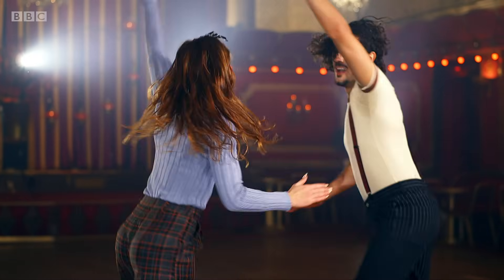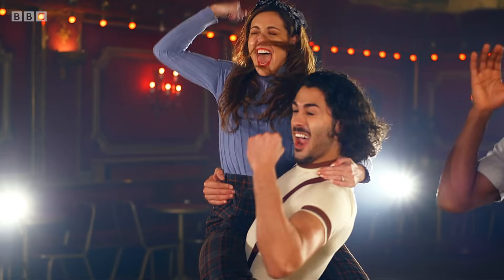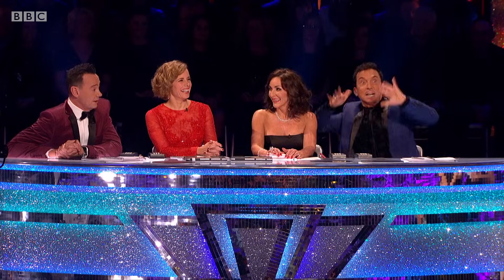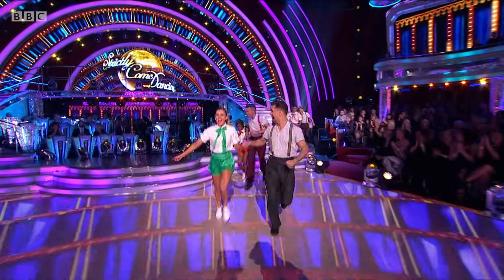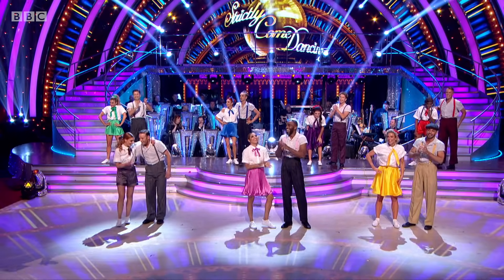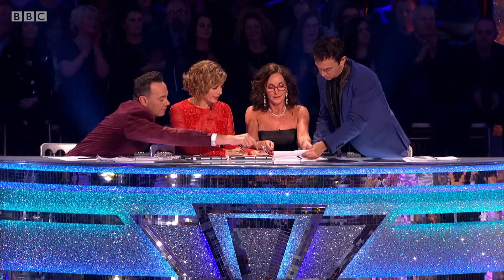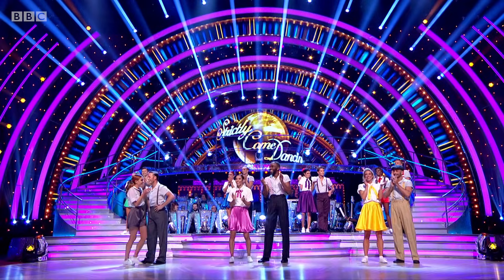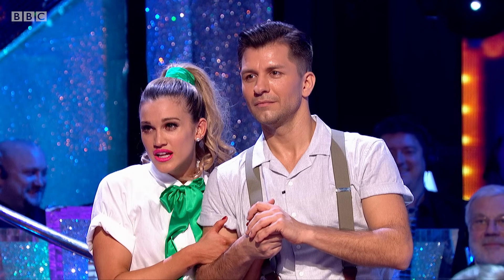Strictly's BERSERK Lindy Hop-a-thon scoring 😬 - BBC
SKIP to the scoring: 05:46

For the first time ever on Strictly, all of the couples take to the floor at the same time for the Lindy hop-a-thon.  But a technical failure leaves the judges in paper scoring chaos!

Strictly Come Dancing | Series 16 | BBC